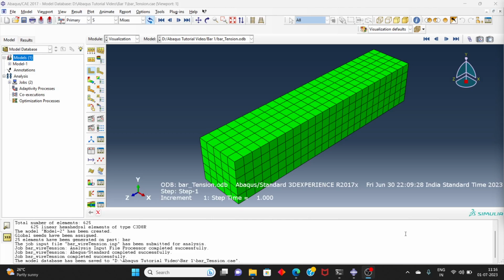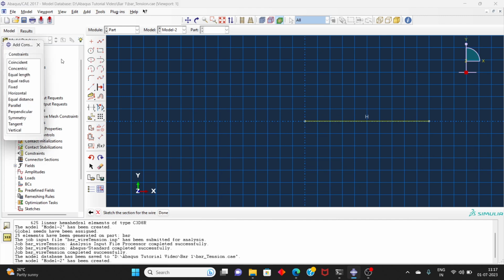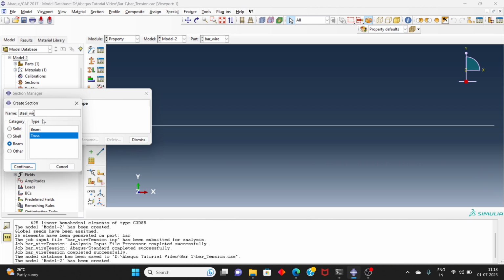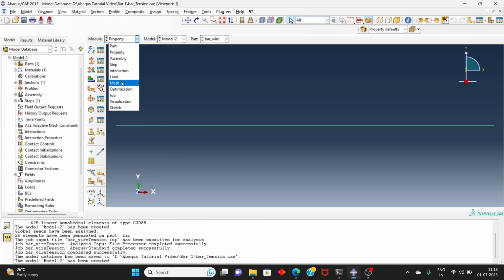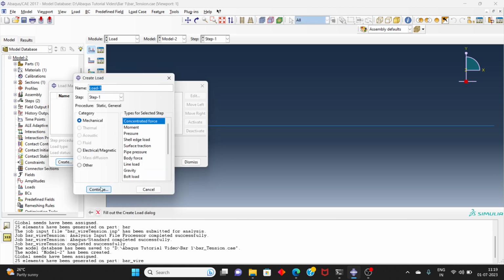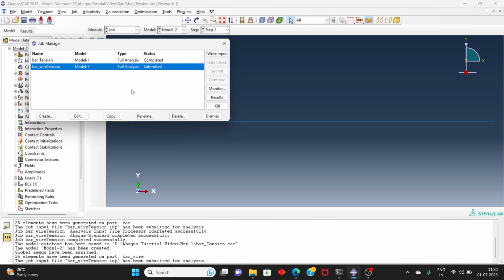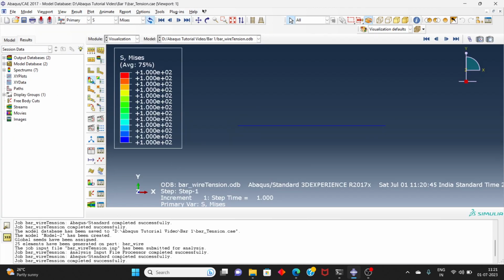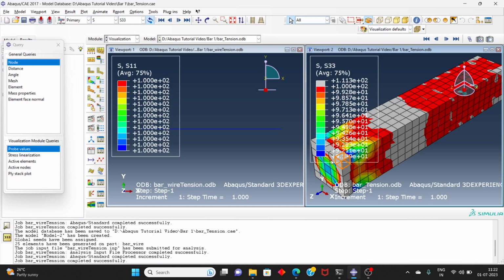Bar Under Tensile Load FEA- Comparison Truss and Solid Element-(Abaqus for Beginners)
In this video we look at the result of bar under tensile load using Solid element and then compare it with truss element.